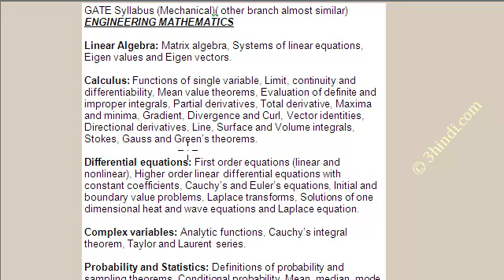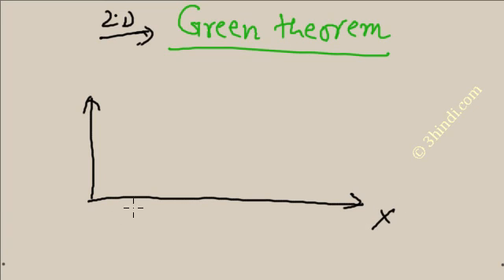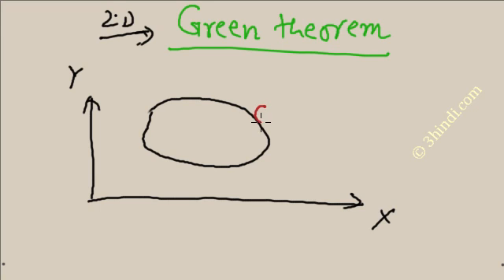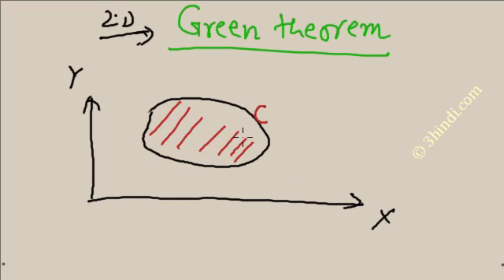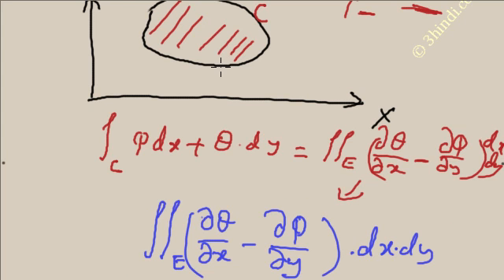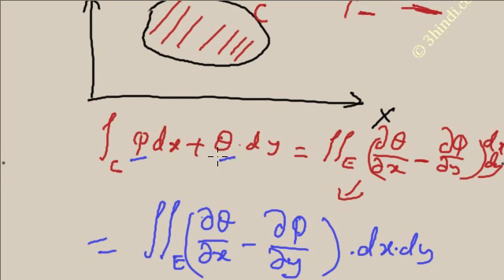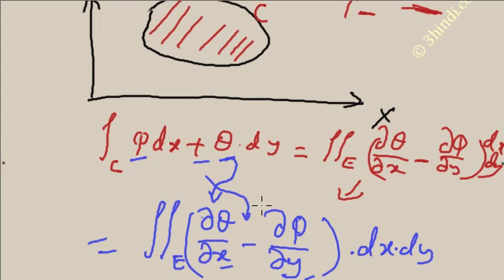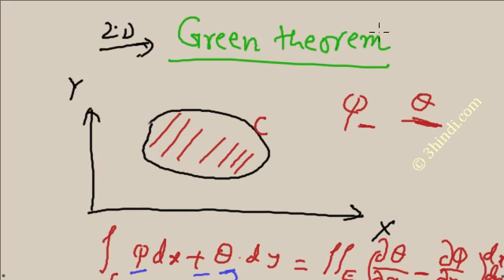Green's Theorem "explained" GATE Engineering Math. Vector calculus part-20